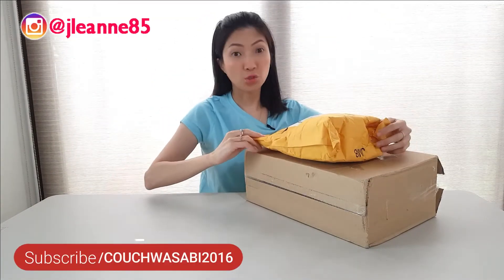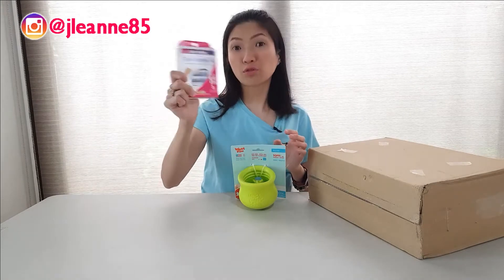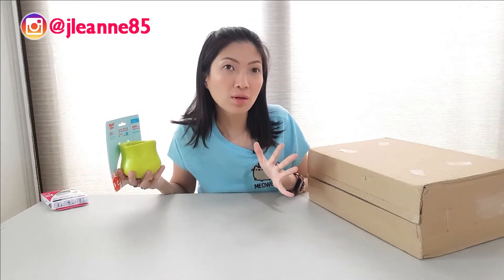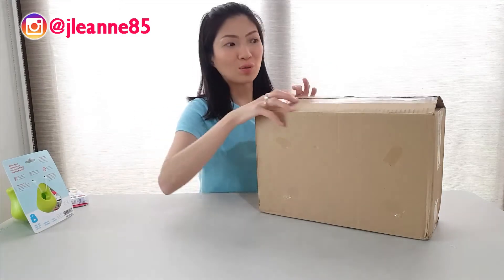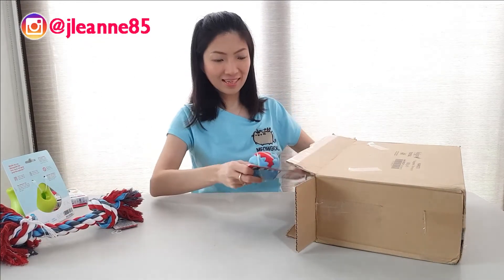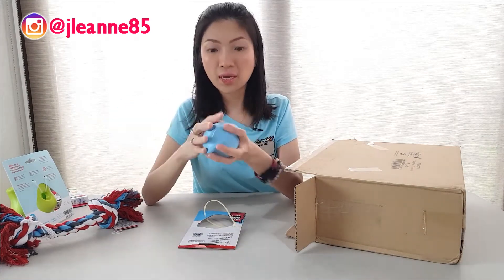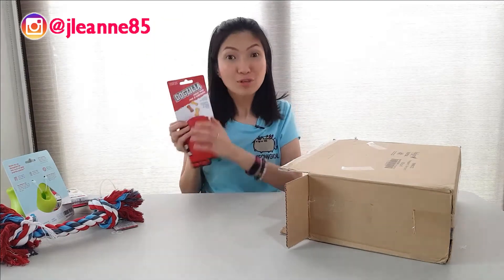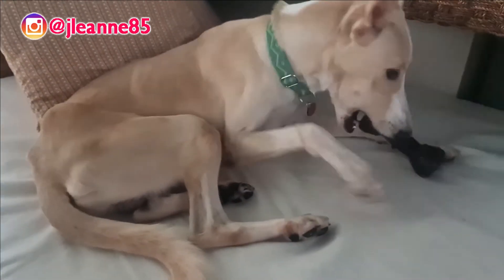Doggie Things Haul from Shopee's Pet Studio Ph | couchwasabi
STREAM my PODCAST on SPOTIFY:
LIVE WELL with Aromatherapist Jirbie Go

Get them from
- Gourdo's Branches
- Green Shelf Banilad Town Center Cebu
- ECHO Store Davao
- Lipay Mundo Dumaguete

✨ Want to enjoy 3-months 0% Layaway plan for your PSK? PM us through

♡ For United States -- You may send PR samples to my US mailbox:

Jirbie Go
26517 Danti Court
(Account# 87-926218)